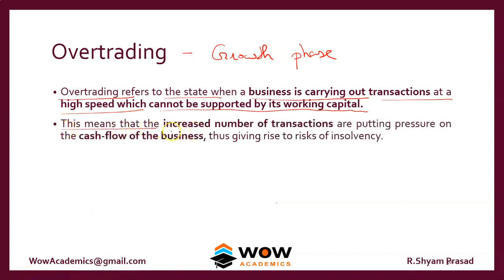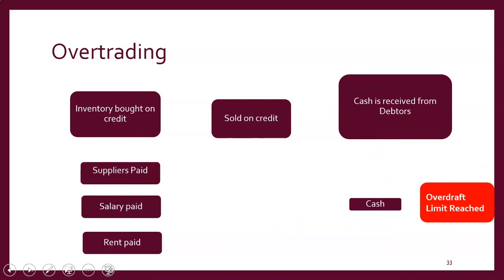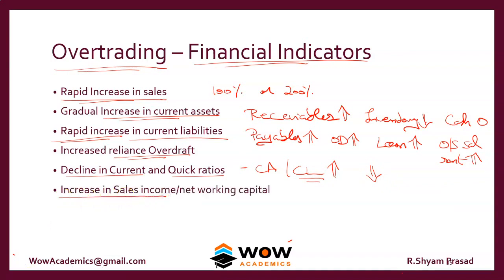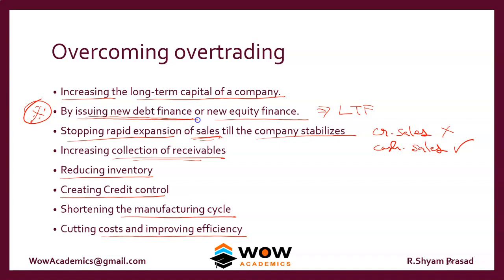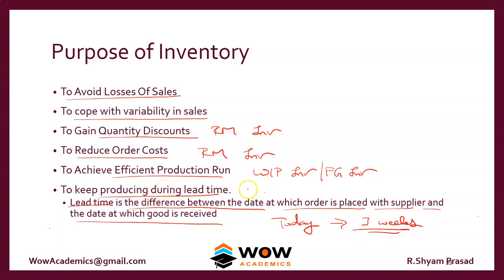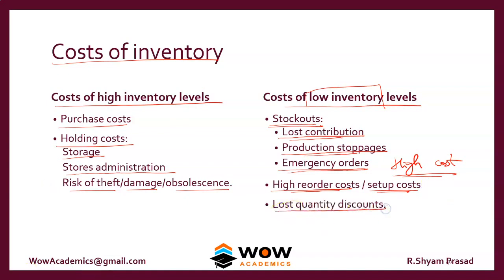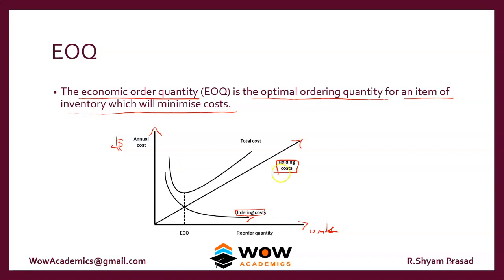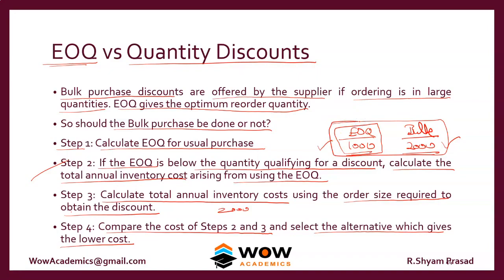5.2 Working Capital – Theory | Financial Management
In this Financial Management video, I have explained about  Working Capital – Theory

Time Stamp
0:00 Overtrading – Meaning
0:59 Overtrading Example
04:52 Overtrading Impact
05:31 Overtrading Indicators
08:48 Overcoming Overtrading
10:52 Inventory – Meaning
12:19 Inventory – Purpose
14:17 Costs of Inventory
19:31 EOQ – Economic Order Quantity
21:09 EOQ Formulae
22:01 EOQ vs Quantity Discount